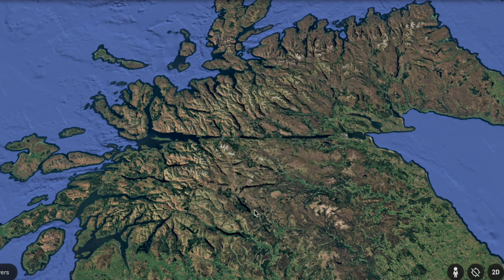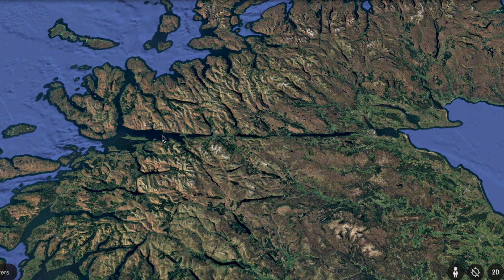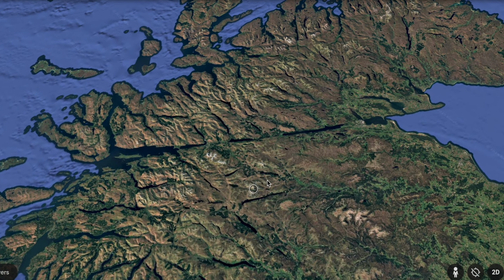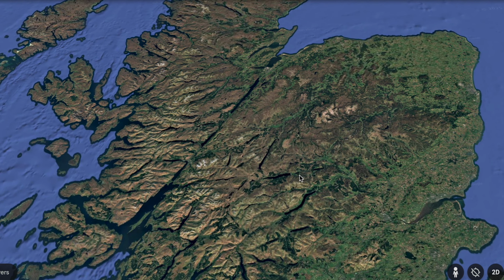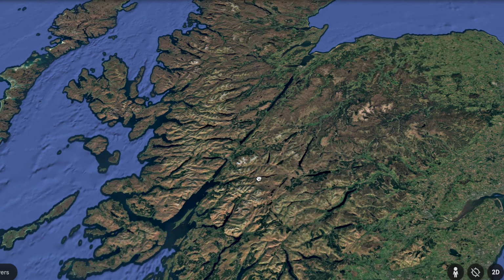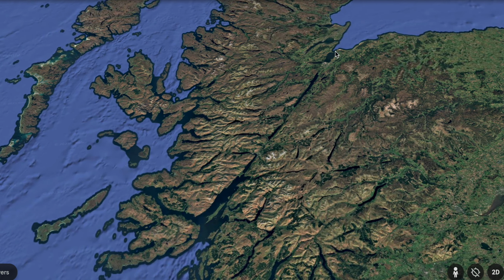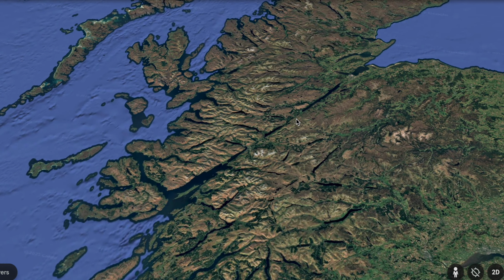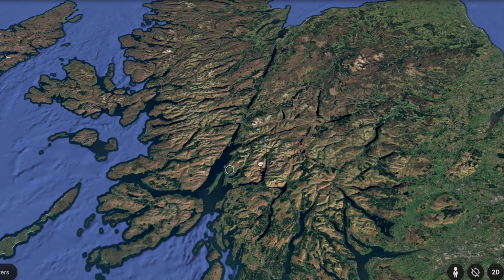Great Glen of Scotland